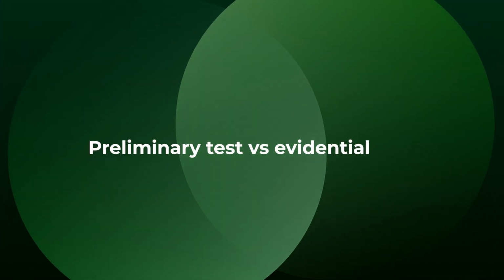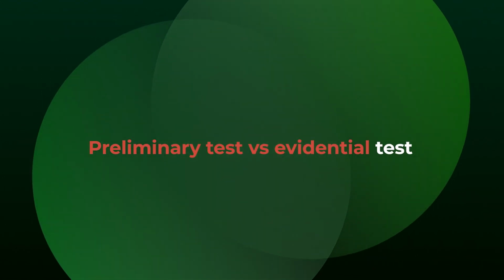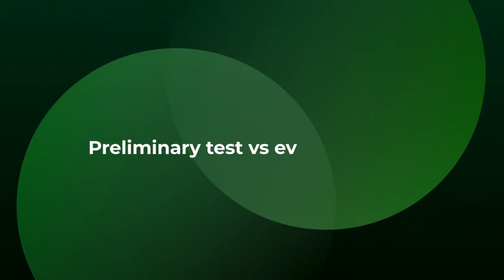Defences to win a failure to provide case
We know how frustrating the legal procedure can be surrounding failure to provide and the shock you may face when charged. Our clients receive an emergency out-of-hours phone number to call us whenever, whether to seek legal advice,  touch base on their case,  or for emotional support in the hard times they face. We're here to help.

We also don't entrap you with hidden legal fees and contracts. We offer a one-time fixed fee that can be split up into interest-free instalments and is flexible up until the date of your first hearing. For a free legal consultation and to assess your options in regards to your failure to provide offence, contact us now at 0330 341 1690  or visit our website at dfrsolicitors.co.uk.